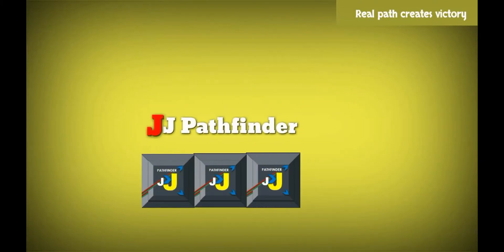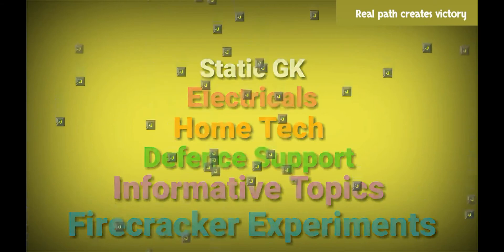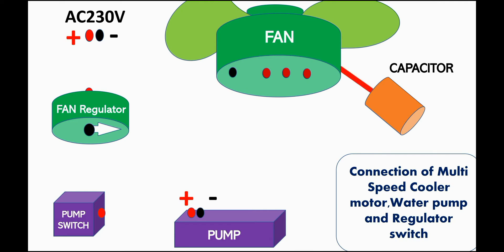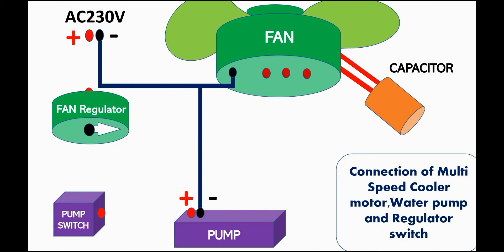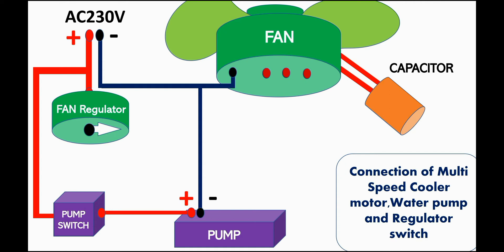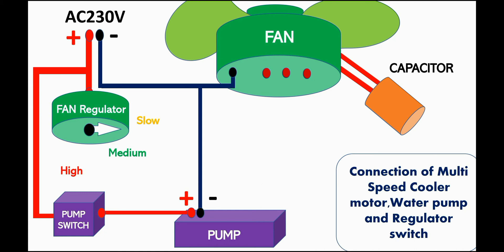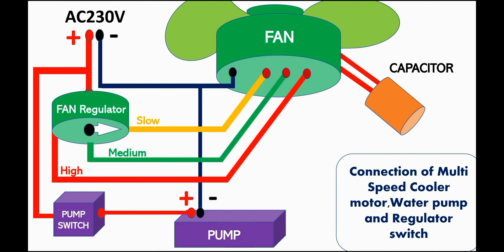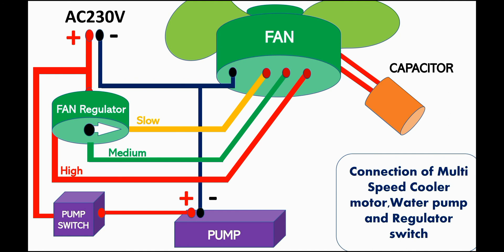3 speed cooler motor connection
This video has included about the overall wiring connection of multi speed water cooler.It is a presentation helpful to shows the wiring connection in between 3 speed cooler motor, Water pump, capacitor, fan regulator and pump switch.